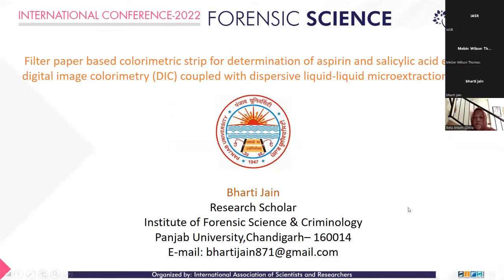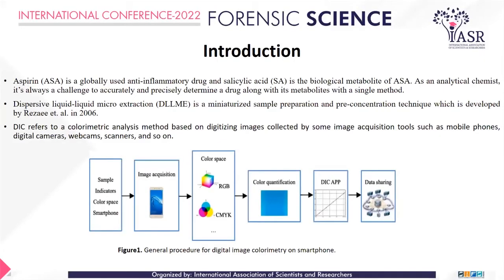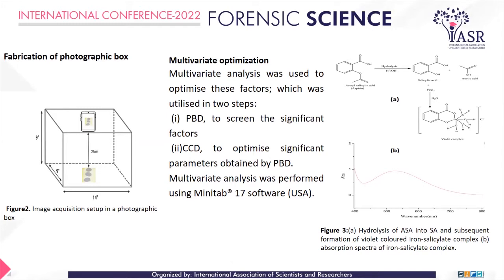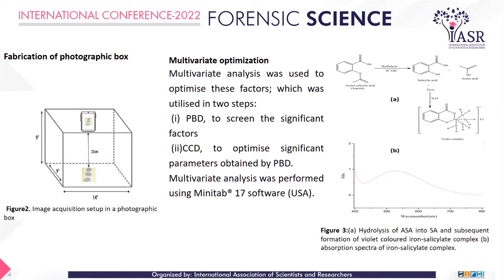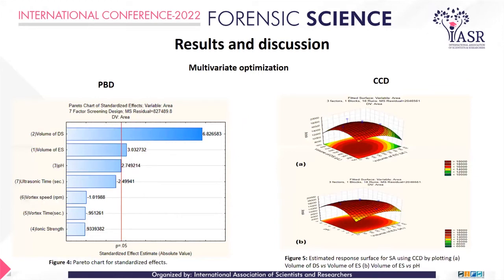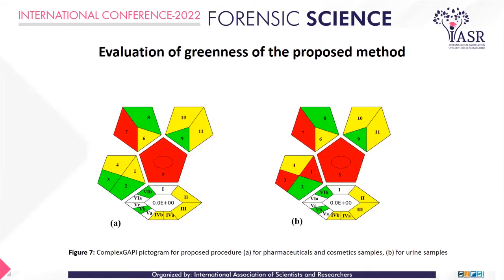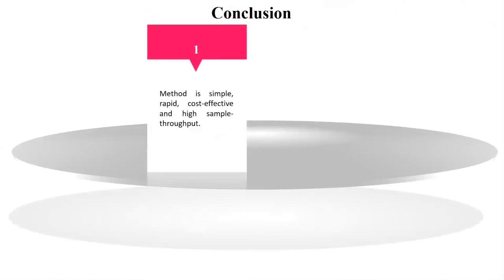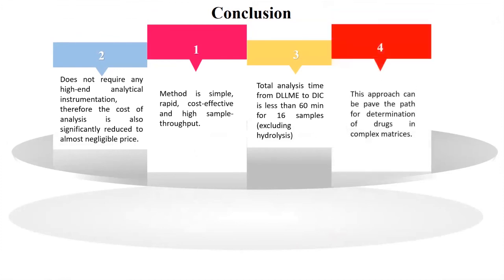Determination of aspirin and salicylic acid exploiting DIC with DLLME | Bharti Jain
Aspirin (ASA) is a globally used anti-inflammatory drug and salicylic acid (SA) is the biological metabolite of ASA. As an analytical chemist, it’s always a challenge to accurately and precisely determine a drug along with its metabolites with a single method. Hence, we aim to develop a simple and low-cost assay based on a combination of vortex assisted- dispersive liquid-liquid microextraction (VADLLME) with smartphone-based digital image colorimetry (DIC) has been developed as a promising platform for simple low-cost analysis of ASA and SA.